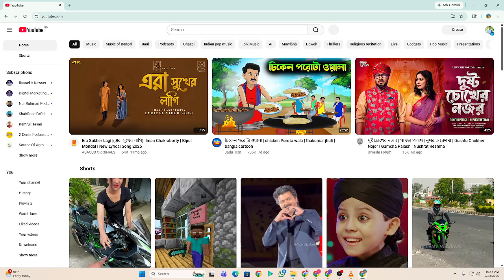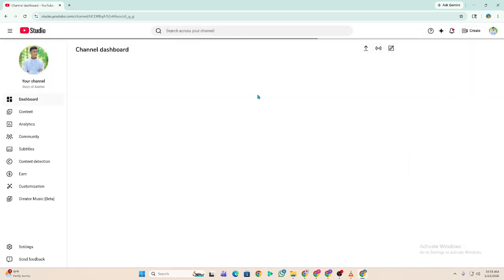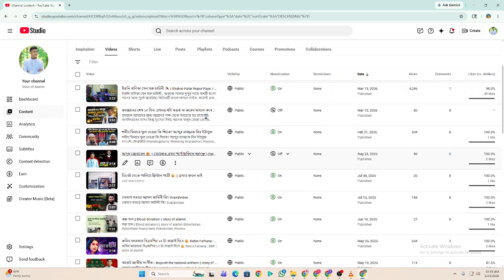How to Remove Copyright Claim on YouTube Full Guide 2026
Learn how to remove copyright claims on YouTube with this complete step-by-step guide for 2026. In this tutorial, we’ll show you how to review, manage, and resolve copyright claims so your videos can avoid restrictions and maintain monetization eligibility.

We’ll walk you through the full copyright claim removal process in YouTube Studio, including checking claim details, identifying copyrighted content, trimming claimed sections, replacing copyrighted music, muting audio, and submitting disputes when appropriate.

YouTube Studio provides copyright management tools that allow creators to review Content ID claims, edit affected videos, and submit disputes directly from the creator dashboard.

If you want safer uploads, better monetization protection, and improved copyright management, follow this full guide and master removing copyright claims on YouTube in 2026.